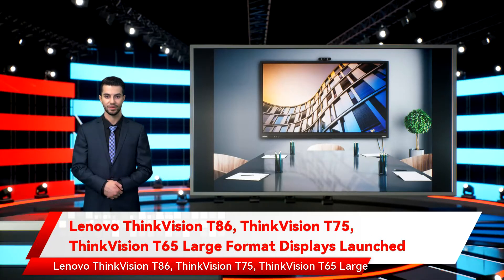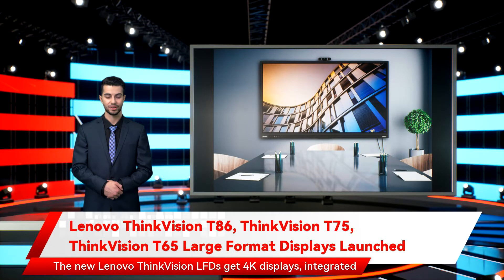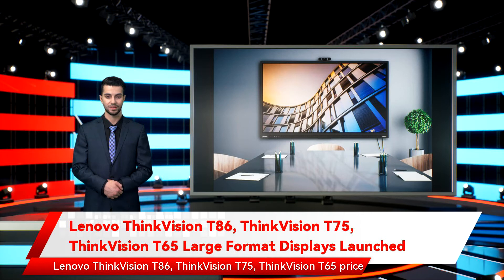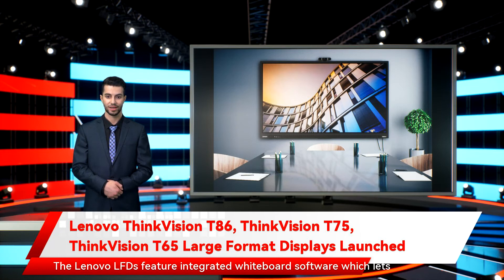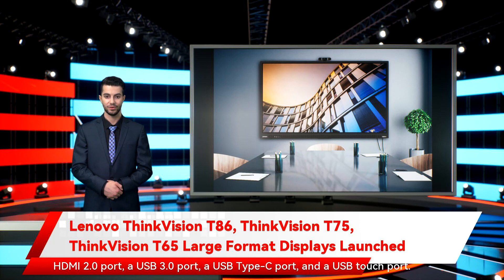Lenovo ThinkVision T86, ThinkVision T75, ThinkVision T65 Large Format Displays Launched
Lenovo on Thursday announced three new ThinkVision large format displays (LFD) — ThinkVision T86, ThinkVision T75, and ThinkVision T65. These new ThinkVision LFDs are designed to be used in meeting rooms and classrooms. The new Lenovo ThinkVision LFDs get 4K displays, integrated whiteboard software, inbuilt speakers, microphones, and modular webcam for video conferencing. The Lenovo LFDs are powered by unnamed quad-core SoCs and run Android 9 Pie. The LFDs also get wireless projection through a W20 wireless dongle and multiple input and output ports for connectivity.   Lenovo ThinkVision T86, ThinkVision T75, ThinkVision T65 price   The new  Lenovo  ThinkVision T86 is priced at $7,999 (roughly Rs. 6.08 lakhs), while Lenovo ThinkVision T75 is priced at $6,999 (roughly Rs. 5.32 lakh), and Lenovo ThinkVision T65 is priced at $4,999 (roughly Rs. 3.8 lakh). All three  ThinkVision  LFDs will be available from April 2022. There is no information about their launch in India.   Lenovo ThinkVision T86, ThinkVision T75, ThinkVision T65 specifications   The newly launched Lenovo ThinkVisionlarge format displays are offered in three sizes. The ThinkVision T86 has an 86-inch display, the ThinkVision T75 gets a 75-inch display, and the ThinkVision T65 gets a 65-inch display. All three displays get 4K resolution with 400 nits of maximum brightness, anti-glare coating, and 20-point IR touch with 1mm touch accuracy.. The ThinkVision LFDs are powered by a quad-core processor with four Arm Cortex-A73 CPUs paired with 4GB of RAM and 32GB of onboard storage. They run  Android 9  Pie out-of-the-box.          ThinkVision LFDs get two 15W speakers and an 8-array of microphones with voice-tracking functionality. They also feature 4K AI-enhanced webcam for video conferencing with 122-degree field-of-view and 4x digital zoom. The webcam is secured by an anti-theft screw and is connected via a cableless USB connector. The Lenovo LFDs feature integrated whiteboard software which lets users "record ideas, write notes and even maximise brainstorming efficiency."            Connectivity options include dual Wi-Fi module and Bluetooth. The ports available at the front of Lenovo ThinkVision LFDs are an HDMI 2.0 port, a USB 3.0 port, a USB Type-C port, and a USB touch port. The ports on rear include an HDMI port, a USB Type-C port, two USB 3.0 ports, a VGA port, a USB touch port, an RJ45 port, an RS232 port, an HDMI out port, an Audio Input/Output port, and a YPbPr port.